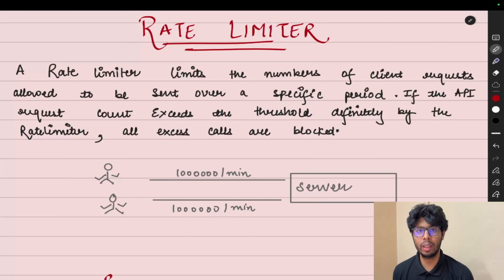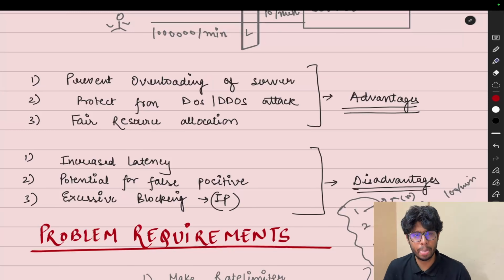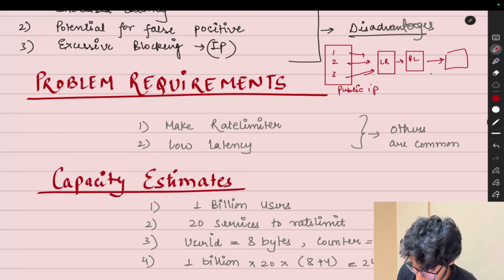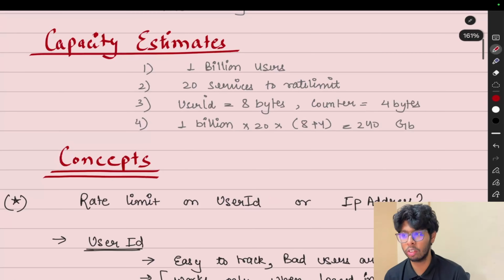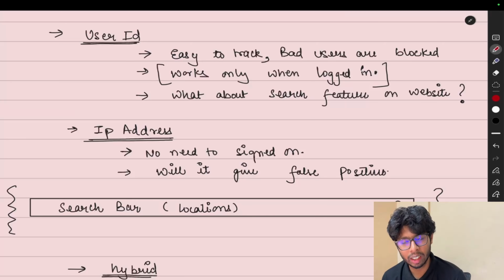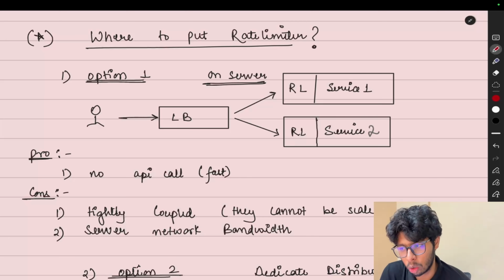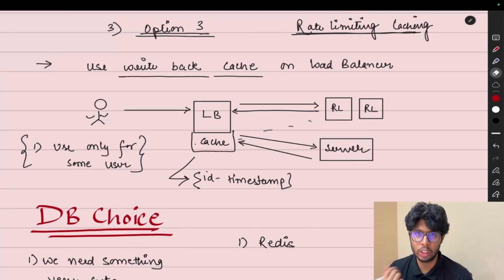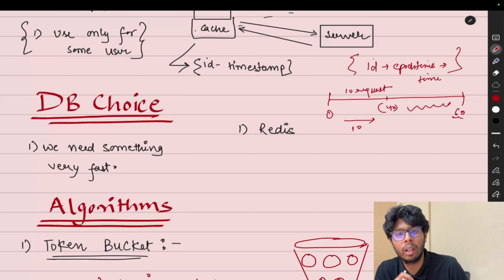Introduction to Rate Limiter | HLD Series - Video 3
In this video, we dive into the concept of a Rate Limiter, an essential component in high-level system design to manage traffic and prevent abuse in your application. We'll cover the basics, including what a rate limiter is, its advantages and disadvantages, and when and where to implement it in your system architecture.

📌 Video Chapters:

0:00 - Video Introduction
0:30 - Introduction to Rate Limiter
2:40 - Advantages and Disadvantages of a Rate Limiter
7:30 - Problem Requirements
8:05 - Capacity Estimates
9:00 - Concept 1: UserID or IP Address
11:55 - Concept 2: Rate Limiter Interface
12:25 - Concept 3: Where to Put a Rate Limiter?
17:55 - DB Choice

By the end of this video, you’ll have a solid understanding of how a rate limiter works and how to use it effectively in your system design to control request traffic and ensure smooth, secure operations.